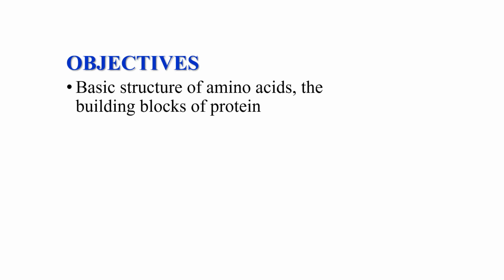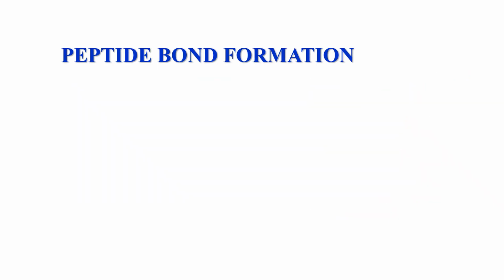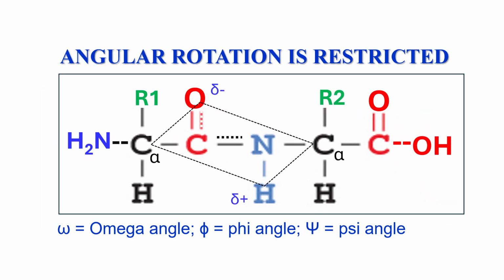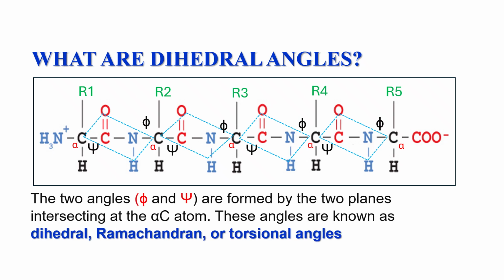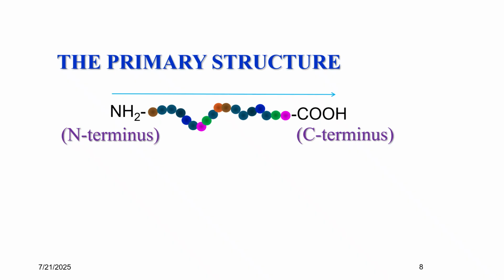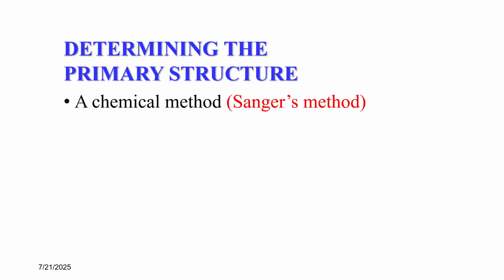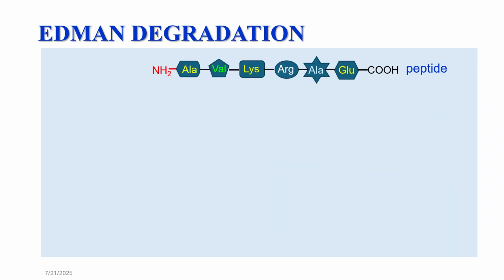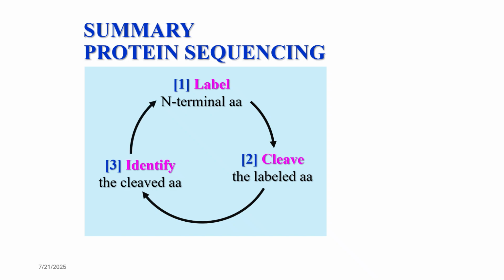Primary Structure of Protein Explained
🧬 Description: Explore the molecular building blocks of life in this foundational video on the primary structure of proteins, the first tier of the hierarchical model of protein structure. Learn how amino acid sequences form the blueprint for protein function and shape, and discover why this level of organization is crucial for understanding protein folding, biological activity, and genetic coding.
This video is ideal for students, educators, and science enthusiasts seeking to deepen their understanding of biochemistry, molecular biology, and protein structure and folding. We break down complex concepts with clear visuals, step-by-step explanations, and real-world examples, making the science of protein structure and folding easy to understand.
What you'll learn:
• What defines the primary structure of a protein
• How amino acids link to form polypeptides
• Why sequence matters in protein function and in diseases
• How this level fits into the broader protein hierarchy (primary → secondary → tertiary → quaternary)
How to determine the primary structure, Sanger's method, and Edman degradation
- Sanger's sequencing of protein
- Edman degradation
- ShortsScience (if it’s a YouTube Short)